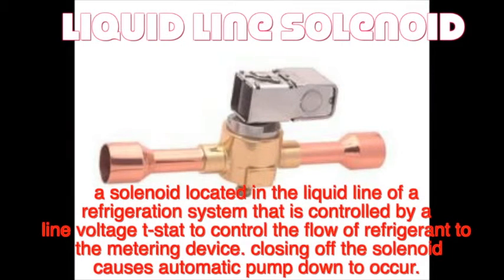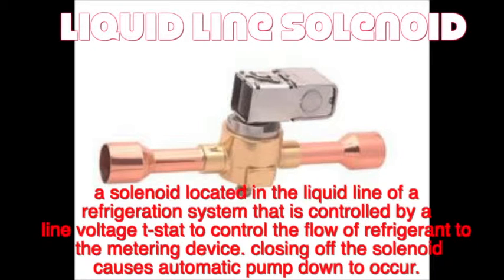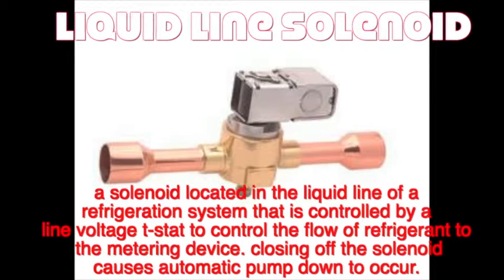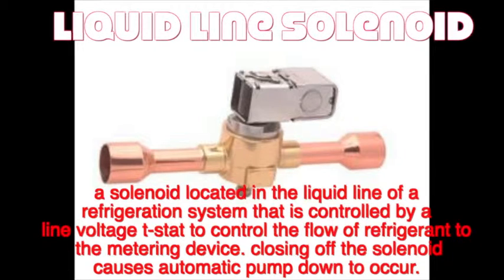Componets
study help